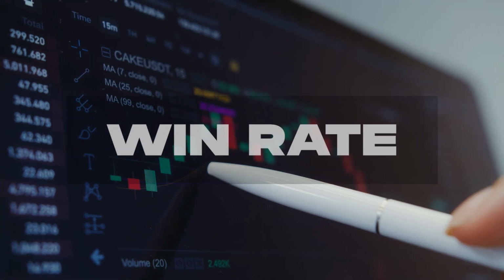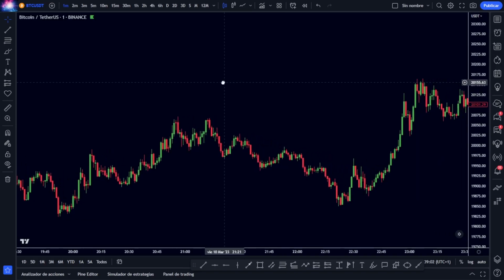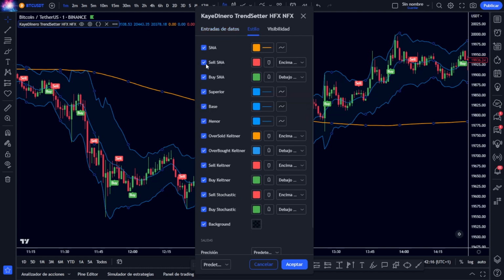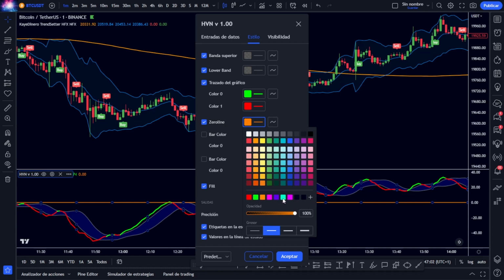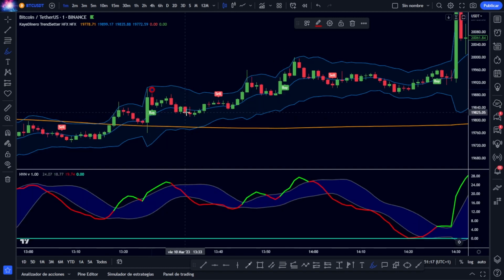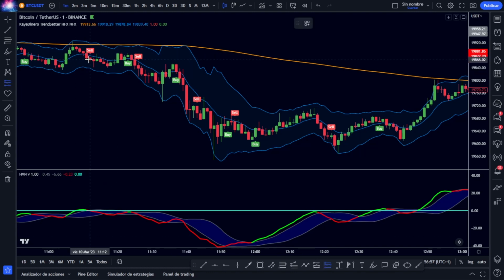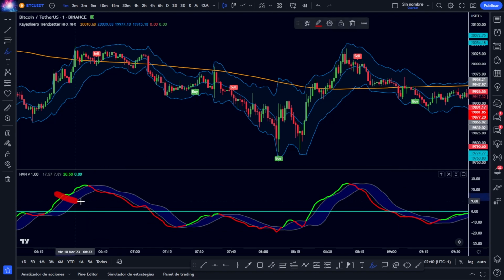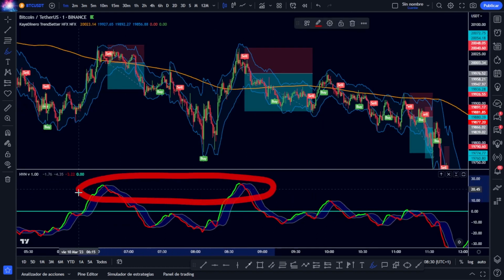🤑NEW Smart Indicator: Buy-Sell Signals For Scalping in 1 Minute (Tradingview)🤑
1 minute trading strategy
3 minute trading strategy
5 minute trading strategy
15 minute trading strategy
30 minutes trading strategy
45 minutes trading strategy
1 hour trading strategy
2 hour trading strategy
3 hour trading strategy
1 minute scalping strategy
3 minute scalping strategy
5 minute scalping strategy
15 minute scalping strategy
1 minute scalping strategy binance
iq options 1 minute scalping strategy
1 minute scalping strategy for cryptocurrencies
1 minute scalping strategy for gods
5 minute scalping strategy binance
iq options 5 minute scalping strategy
5 minute scalping strategy for cryptocurrencies
5 minute scalping strategy for gods